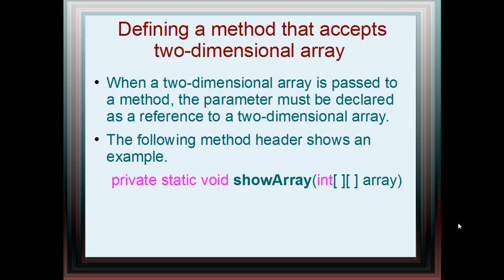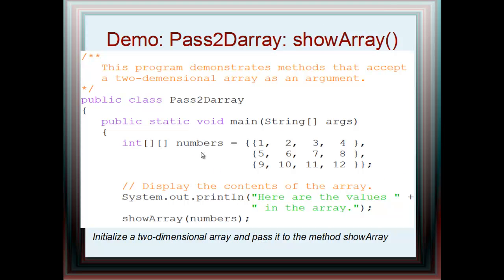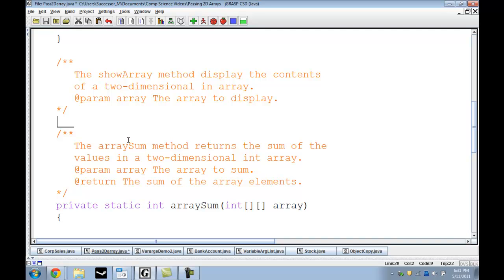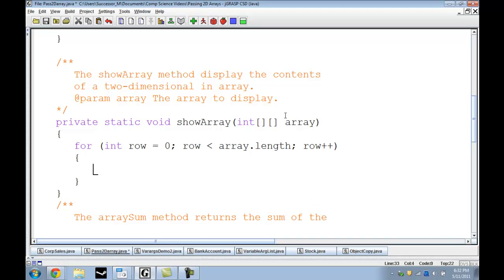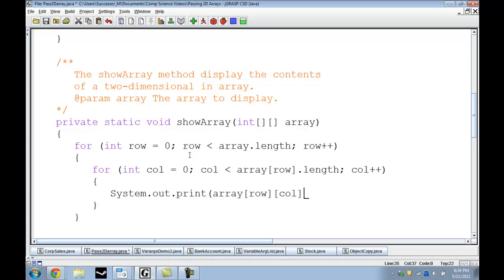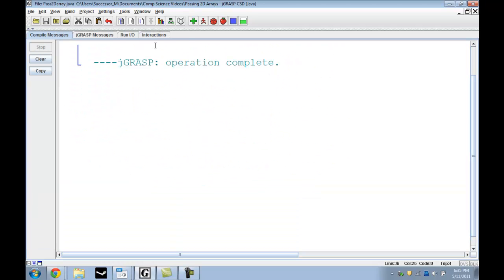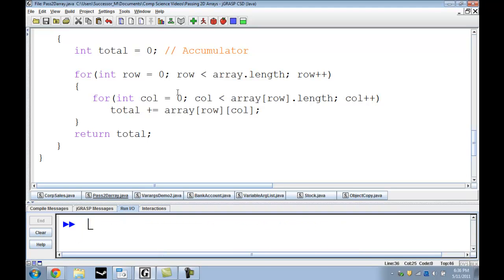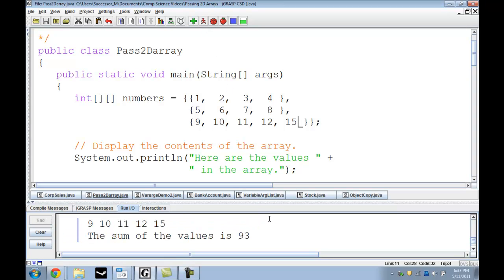8-9 Passing 2D Arrays - Tillmon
Marcus Tillmon provides a video detailing the process of passing 2D arrays to methods, and defining methods that accept those arrays.